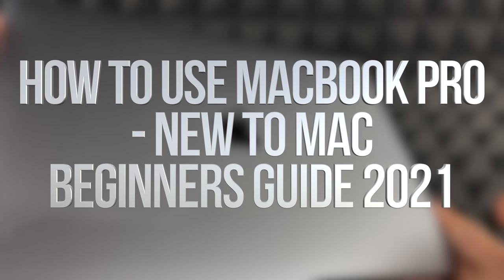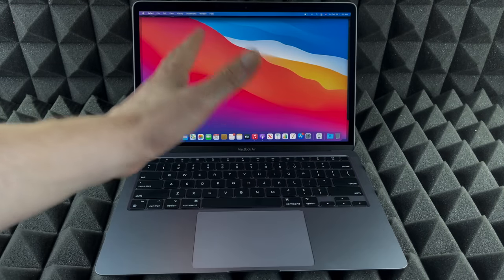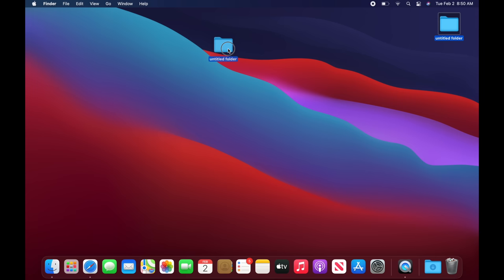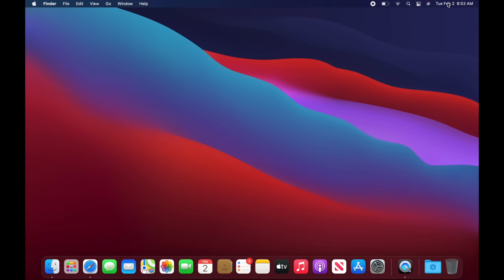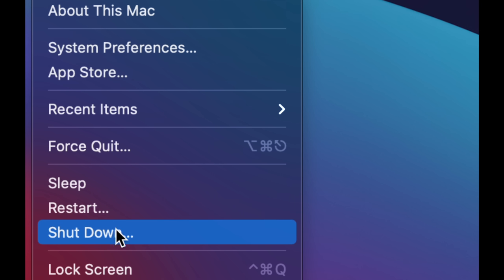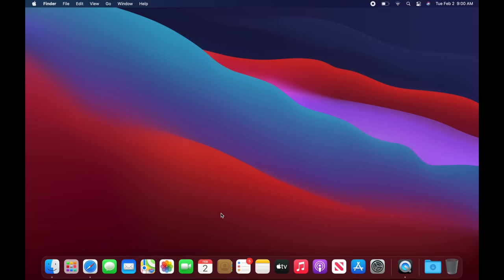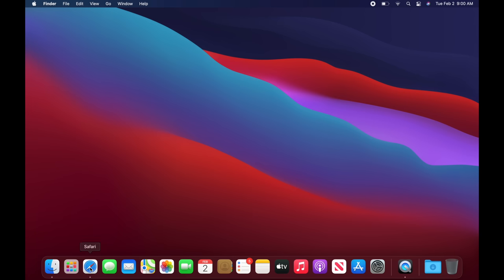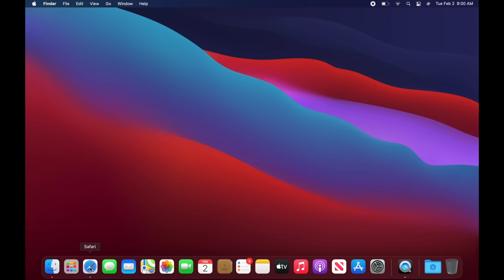How to Use MacBook Pro - New to Mac Beginners Guide 2021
MacBook Pro 2021 Manual for New Users